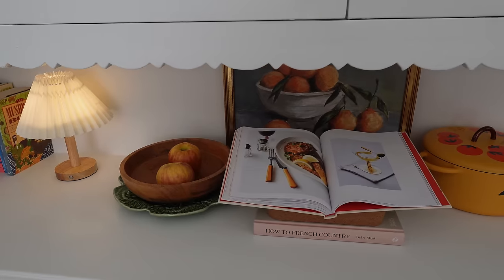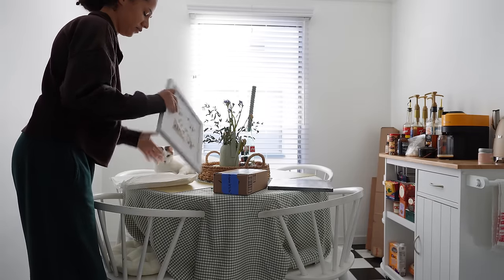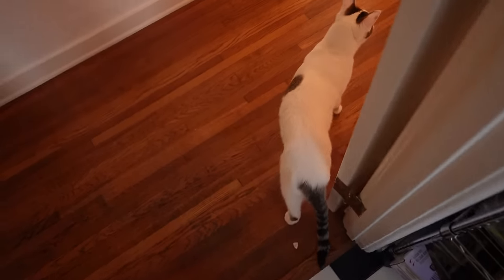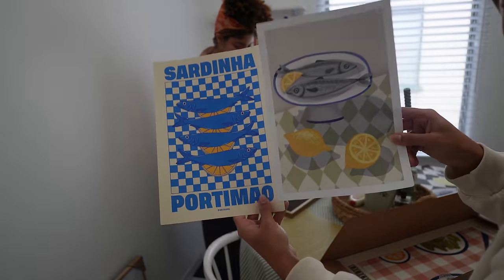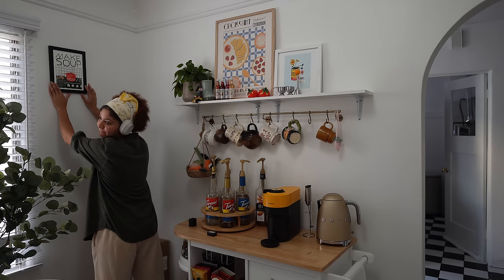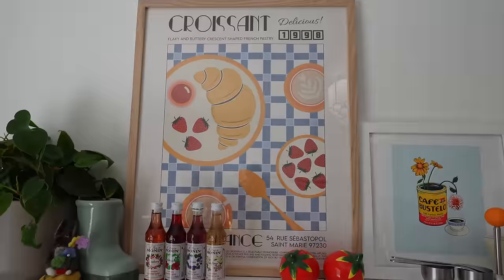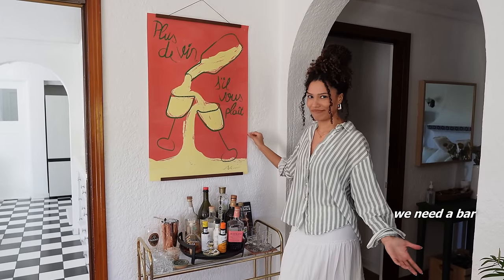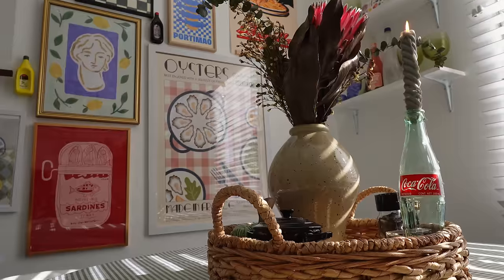kitchen makeover🍒 - blank space to charming character!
THANKS FOR COMING ALONG WITH ME FOR THIS MAKEOVER!!

0:00 - intro & kitchen before
1:42 - getting started
6:27 - hanging art
12:30 - finished tour

Etsy links are commission links!

*social media*

*misc*

Cozy K
8023 Beverly Boulevard 1-1120